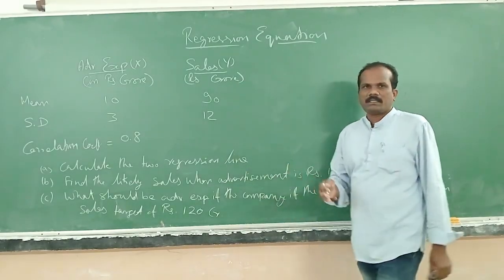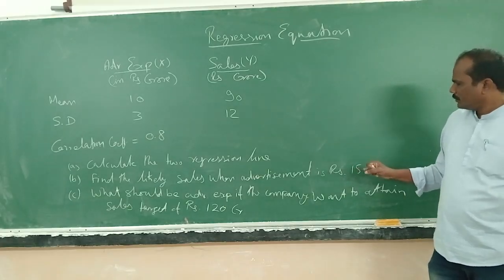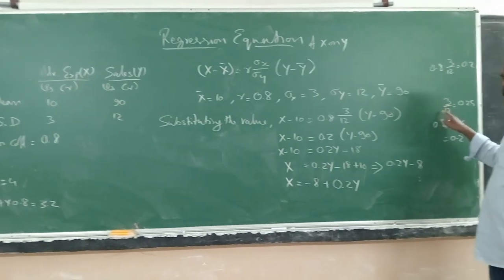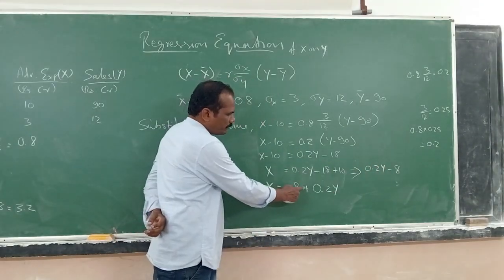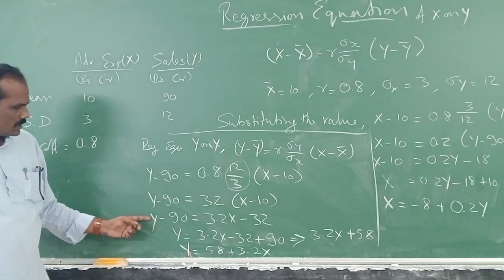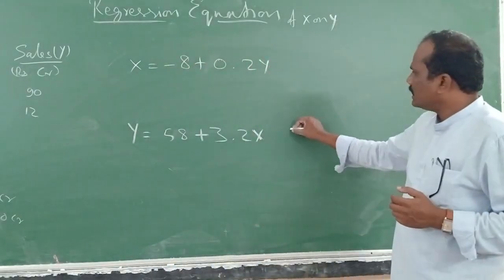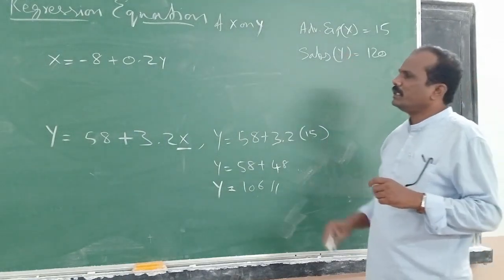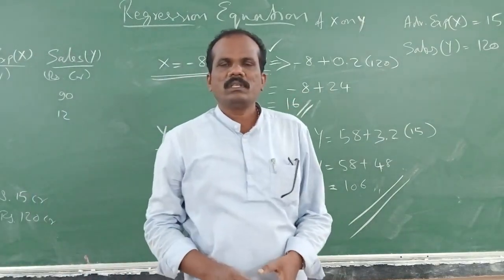Regression Equation by Dr. A. Royal Edward Williams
Regression Equation, Y on X and X on Y